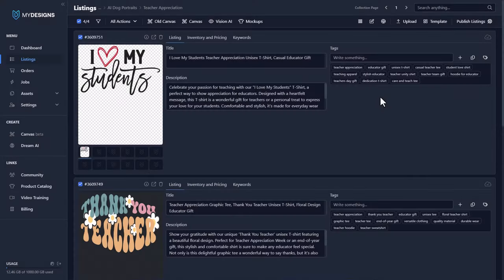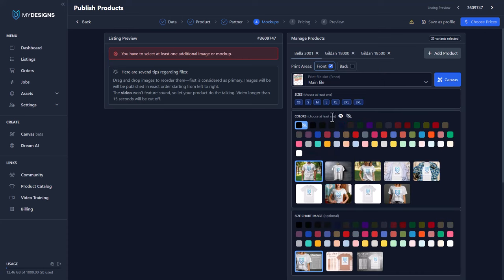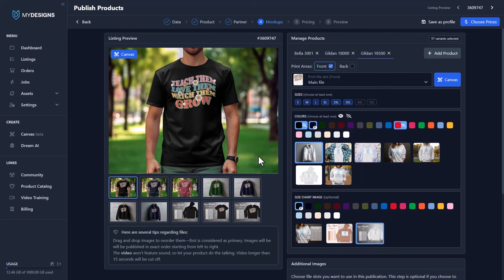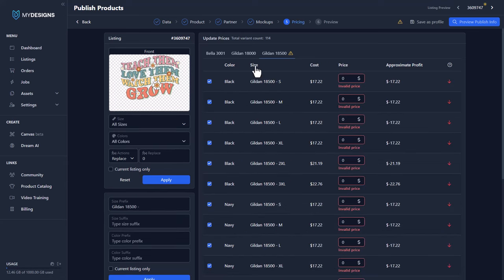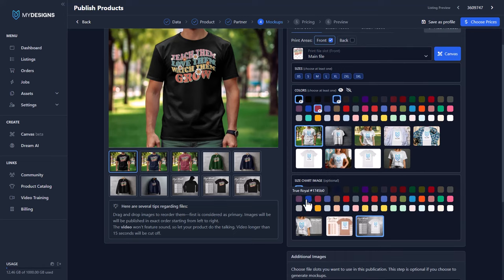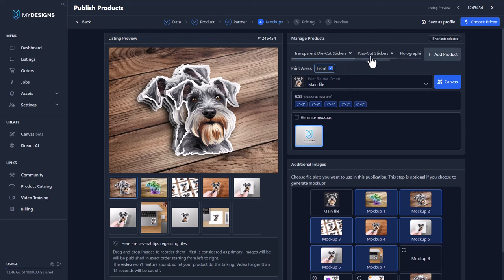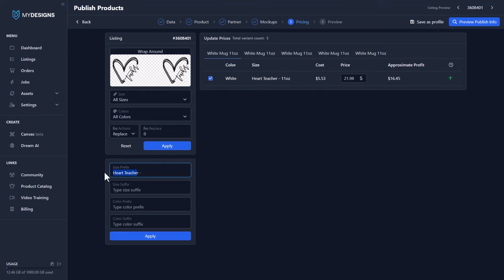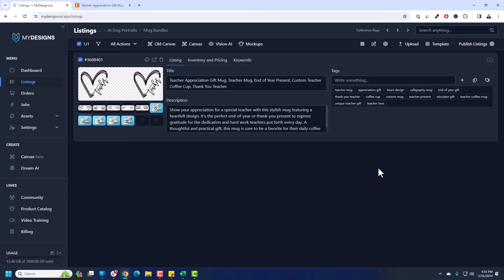How To Create Publishing Profiles in MyDesigns for Print on Demand Products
In this video I show you how to create, save, and load publishing profiles for print on demand products in MyDesigns. This new feature can save time and enable you to get much more done, quickly.